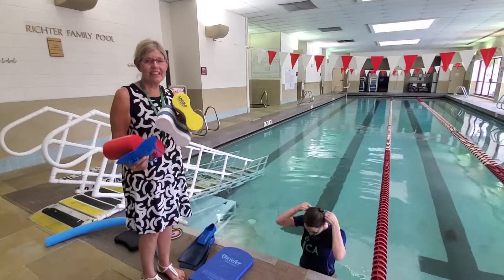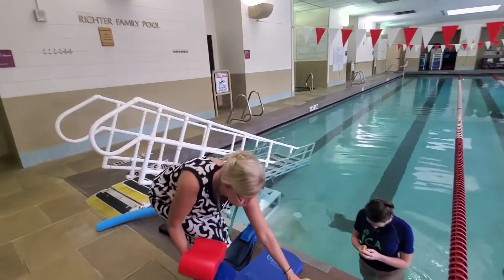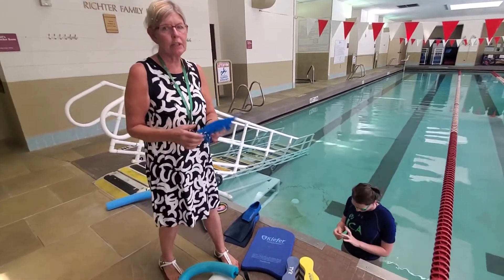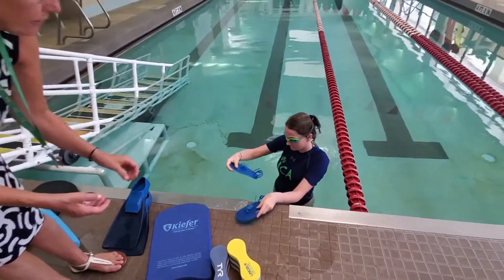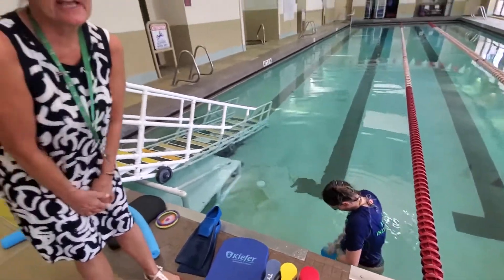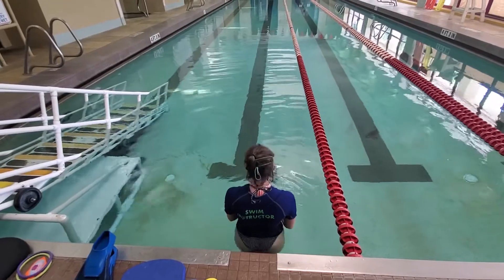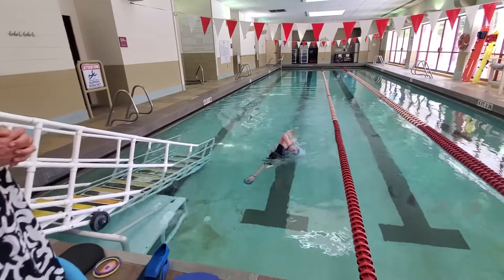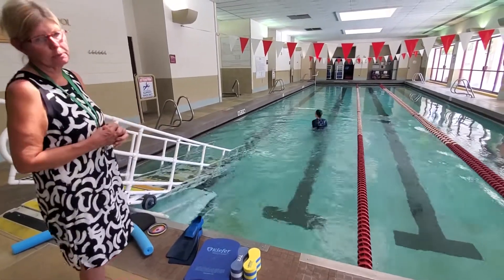Swim Lessons Episode 4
In this episode, Josie teaches you how to use a Pull Buoy and paddles.